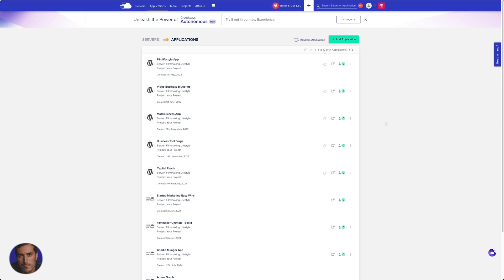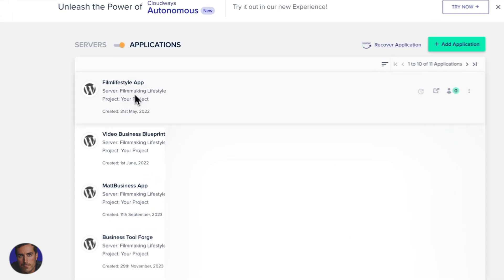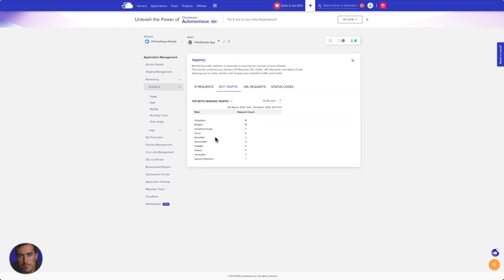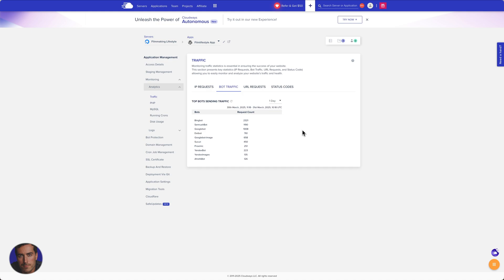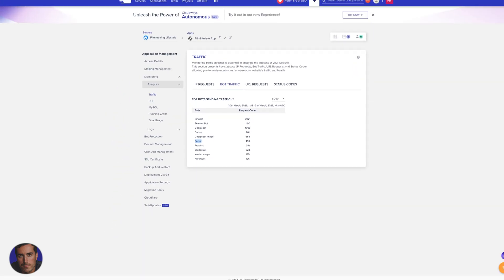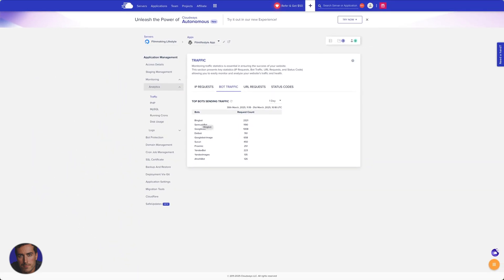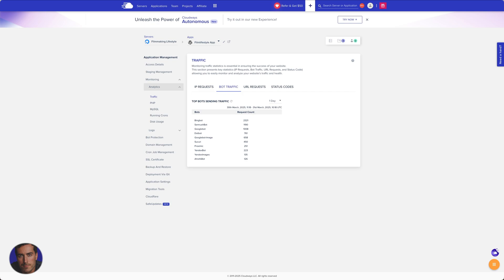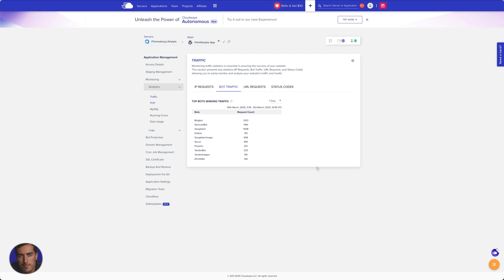Identify Bot Traffic Hitting Your Website Easily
🚀 Want to rank better in search engines? Rocket your rankings with Semrush

See how many bot hits your site is getting with this detailed tutorial that shows website owners how to identify and track automated traffic that could be affecting your analytics and site performance.

Learn to use web analytics tools, server logs, and specialized software to differentiate between human and bot traffic, identify harmful bots versus beneficial ones, and implement strategies to manage unwanted bot activity.

Timestamps:
0:00 - Introduction To Bot Traffic
0:09 - Accessing Bot Traffic Data On Cloudways
0:52 - Navigating To Bot Traffic Analytics
1:07 - Analyzing Bot Traffic Data
2:09 - Understanding Good Vs. Bad Bots
3:21 - Why Monitoring Bot Traffic Is Important
4:48 - Blocking Unwanted Bots
5:08 - Final Thoughts On Bot Traffic Monitoring

▬▬▬▬ Links & Resources ▬▬▬▬

▬▬▬▬ Video Transcript ▬▬▬▬

Hey, it's Matt here, and today I'm going to walk you through how to check the number of bots visiting your site. I'll be using Cloudways for this demo, but keep in mind, the basic steps are pretty similar across different hosts like SiteGround or Cloudflare.

So, let's dive in. First off, you need to know that we're going to look into this at the application level on Cloudways.

So, after logging into my Cloudways account, I head over to the "Applications" section and select my filmmaking lifestyle site app. Once I'm in, I navigate to the "Monitoring" section and then into "Analytics and Traffic." Here, there's a bit of a hidden gem called "Bot Traffic" under the IP requests tab.

This isn't the default view, so you'll have to select it. This shows us all the bot requests on our site within the last 15 minutes, including the date and time of these requests.

It's pretty neat because you can change the timeframe to 30 minutes, an hour, or even a day to get a good overview. Now, a little bit about bots.

There are good bots and bad bots. Good bots, like Googlebot or Bingbot, are essential for indexing your pages and helping your site rank better.

You definitely want these visiting your site. On the flip side, there are bots you might not want, like Semrushbot, which had over a thousand requests on my site, or Yandex bot, which you might want to minimize.

Monitoring bot traffic is crucial for a couple of reasons. Firstly, it ensures that search engines are crawling your site, which is vital for SEO.

If they're not, it might indicate an issue with your site's indexing or a need to tweak your robots.txt file. Secondly, it helps you manage unwanted bot traffic.

While some SEO tools' bots might be beneficial for updating your site's metrics, others, especially from non-English search engines, might not be as welcome. You can control or block these through your robots.txt file.

I recommend checking your bot traffic every couple of weeks or at least once a month. This helps ensure you're getting healthy visits from the good bots and keeping the unnecessary traffic at bay.

It's a simple yet effective way to keep your site's performance in check. Hopefully, this guide helps you understand how to monitor and manage bot traffic on your site.

It's a small task that can make a big difference in your site's health and SEO performance.